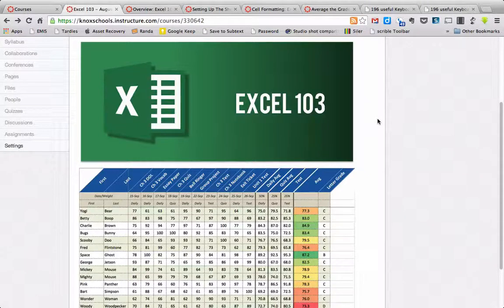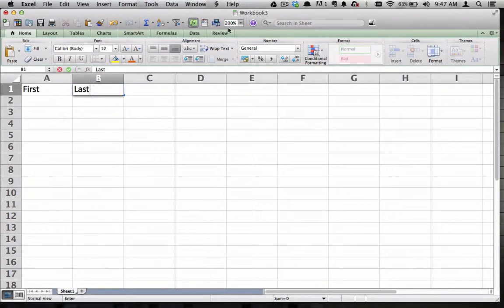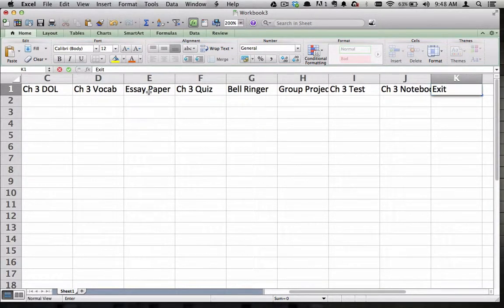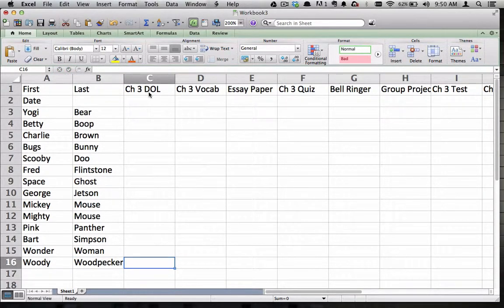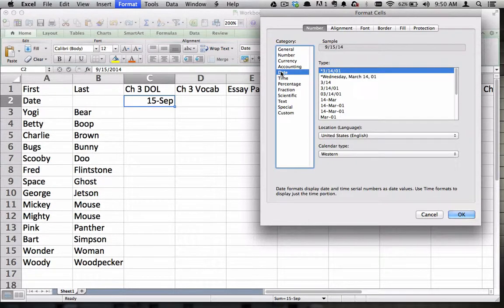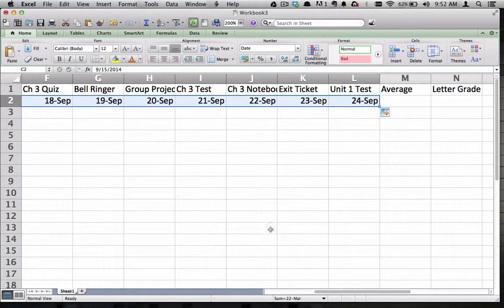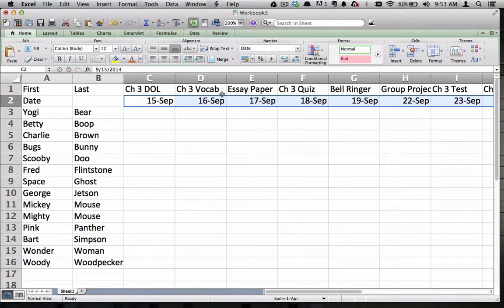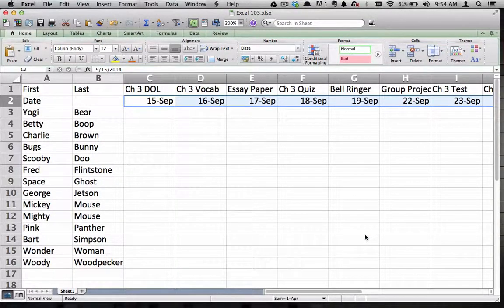Excel 103 - 01 Entering Data